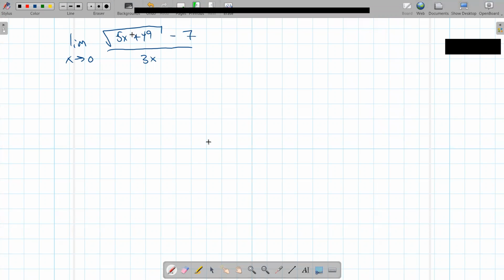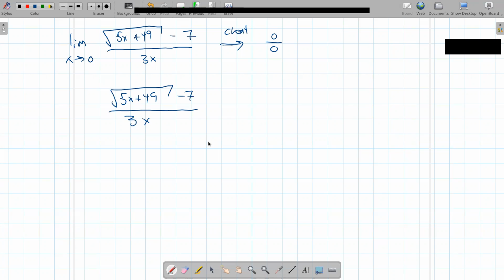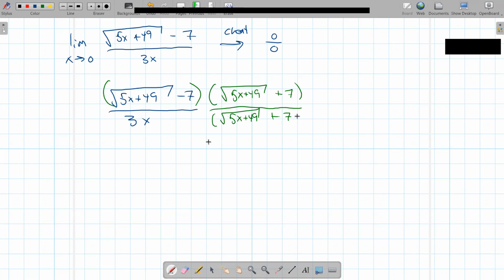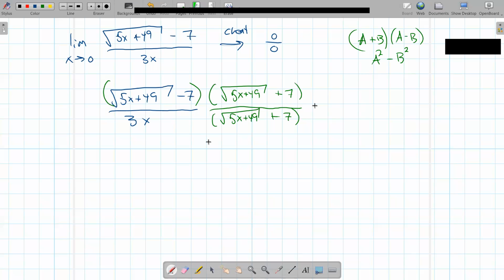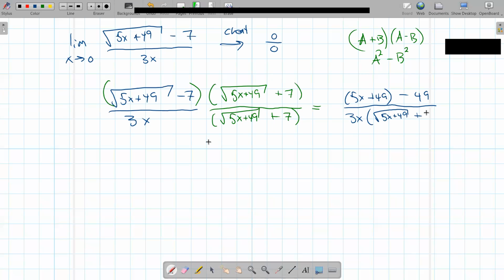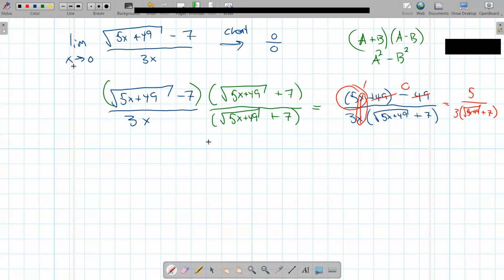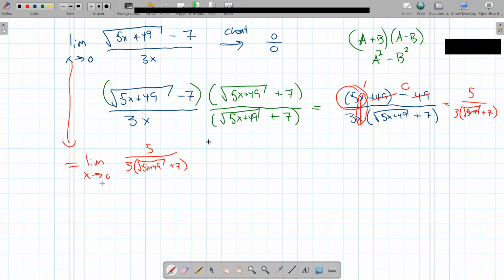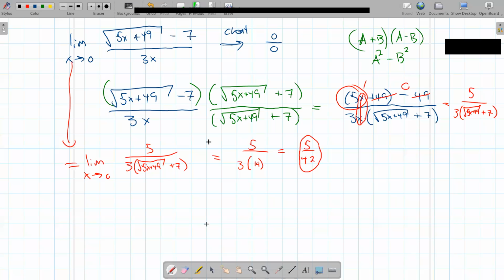MTH251 Homework 2.3 #10 Rational limit, square root conjugate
Homework 2.3 #10 Rational limit, square root conjugate